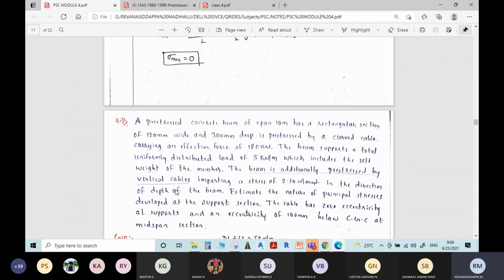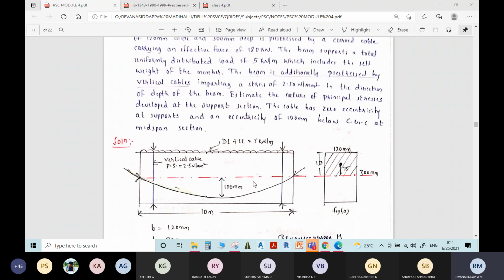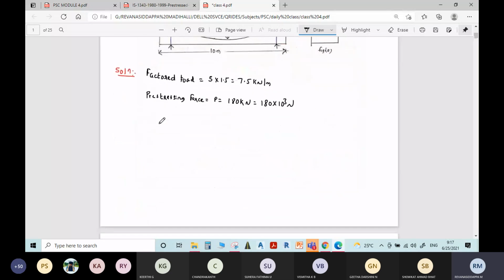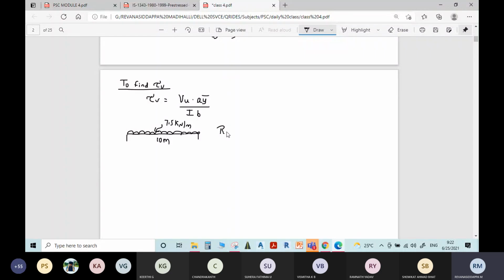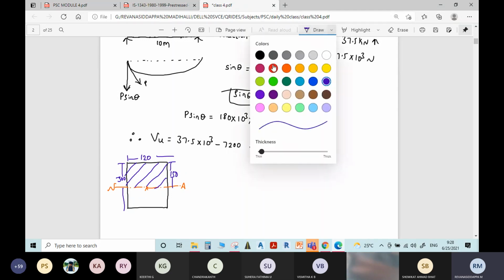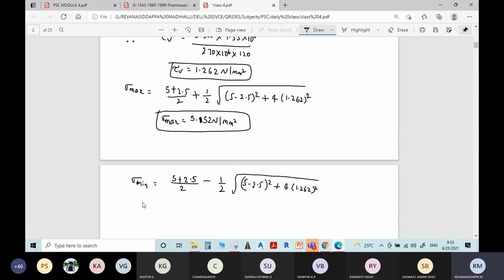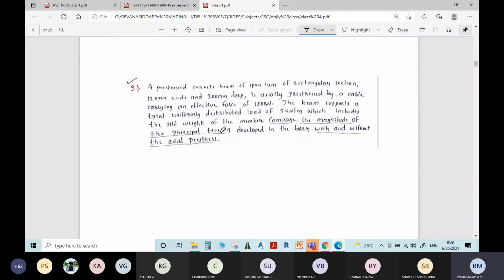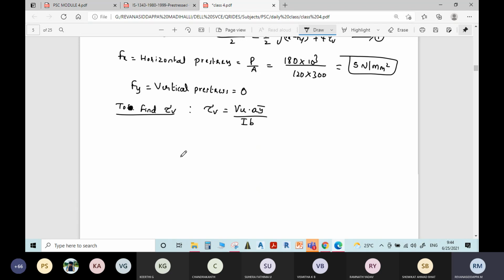PSC SESSION 9